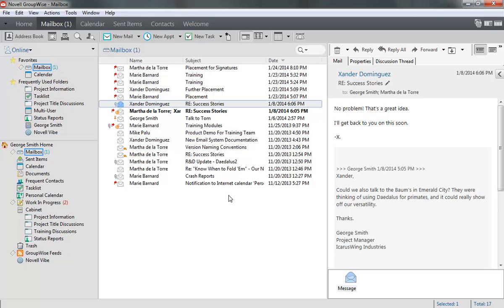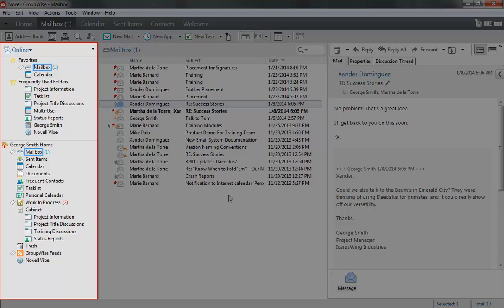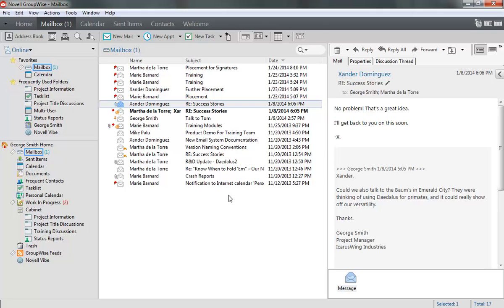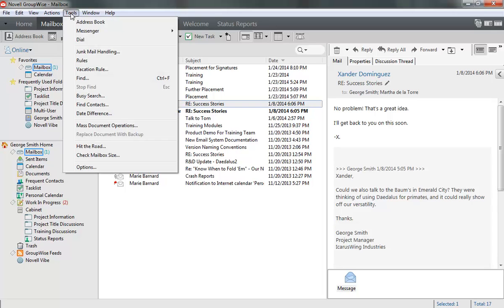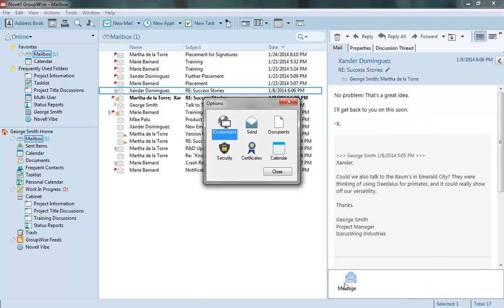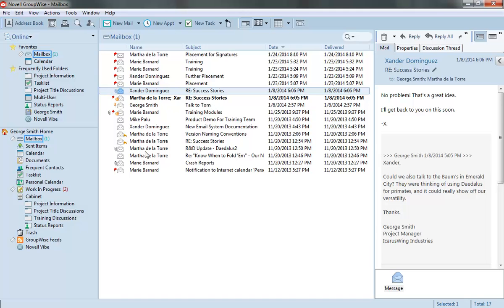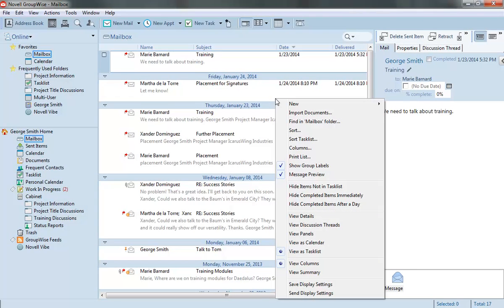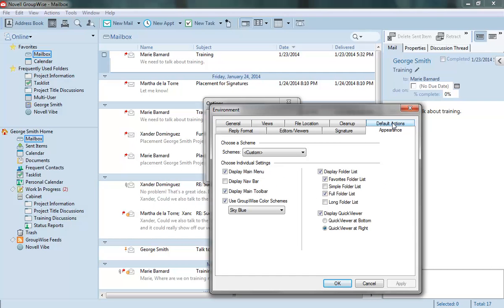GroupWise 2014: Customizing the Interface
When you use a piece of software for hours every day, you expect more than just powerful features. You want to be able to customize it to fit your needs.

Watch this video to learn how to customize the GroupWise 2014 interface and make it YOURS. -